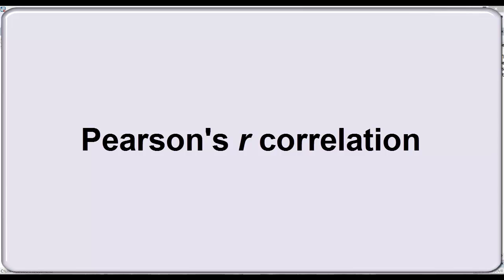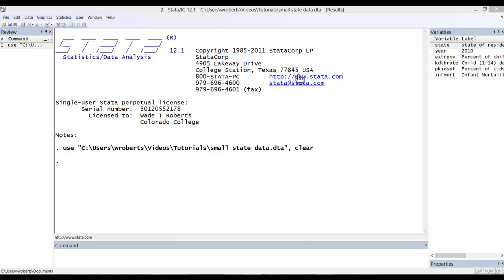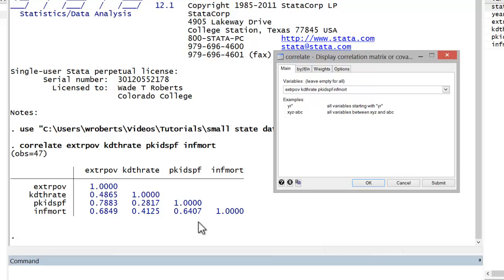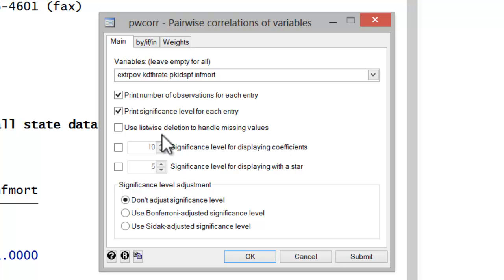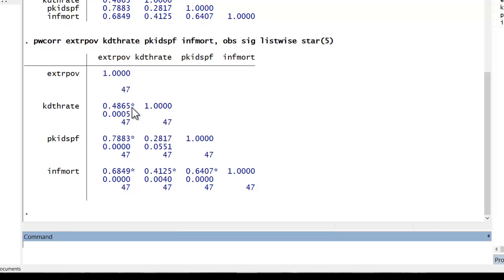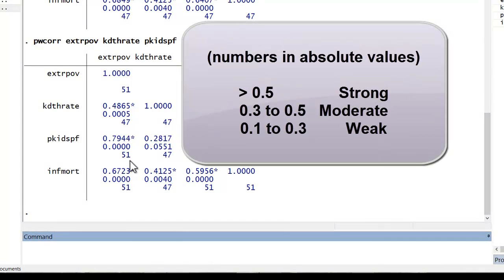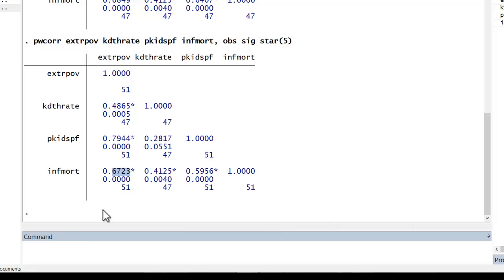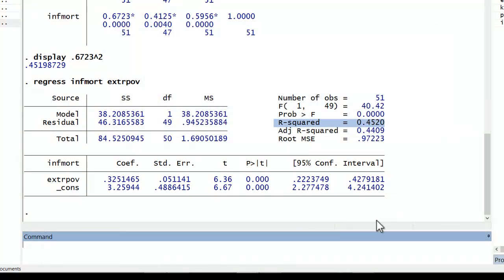Stata Tutorial: Pearson's r Correlation (listwise and pairwise deletion)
This video demonstrates both listwise and pairwise correlation for interval variables in Stata.